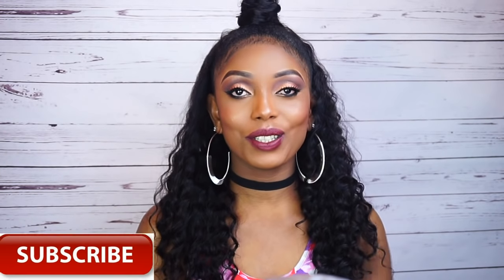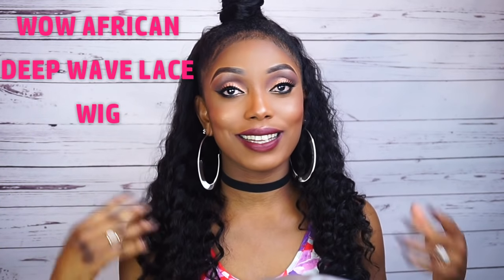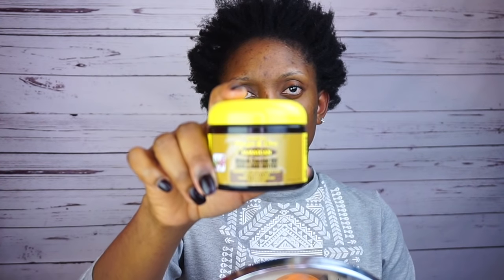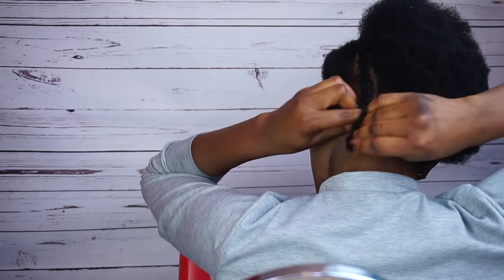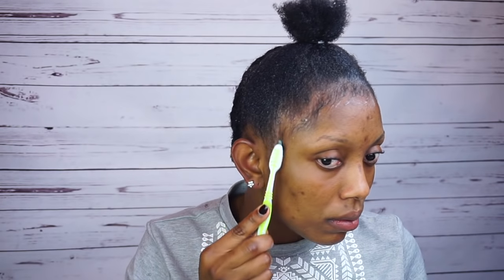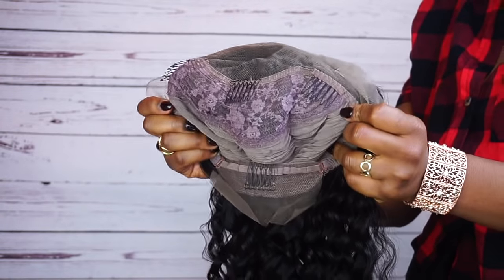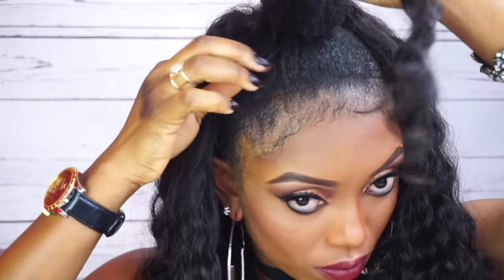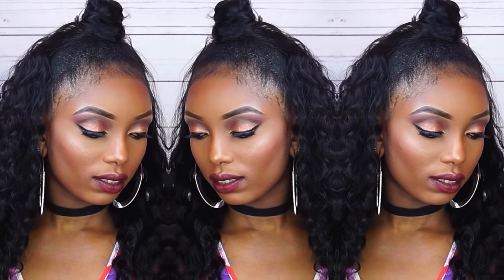Half Up Half Down Tutorial On Short Natural Hair | Wow African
Hello loves, thanks so much for watching, this video is going to be Half Up Half Down On Short Natural Hair | Wow African, am going to show you guys how to half up half down hair tutorial on short natural 4c hair, I hope you guys enjoy Hair Transformation | Half Up Half Down On Short Natural Hair | Wow African, please don't forget to support me by LIKING SHARING AND SUBSCRIBING, LOVE YOU ALL...

Virgin Brazilian Hair Deep Wave Lace Wig [FLW15]
Link to the hair:
Hair Color: Natural black (unprocessed)
Hair Length:  18in
Cap Construction: Cap7 glueless lace front cap
Wig Density: 130%

WowAfrican Promotions:
1.    Bundles sale, Rock bottum Price!  3 bundles starting at $79.